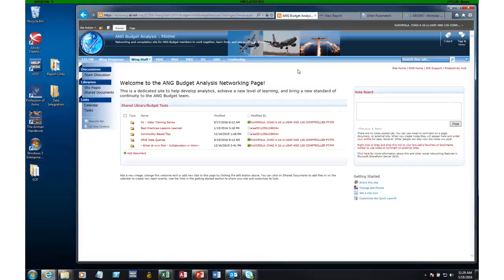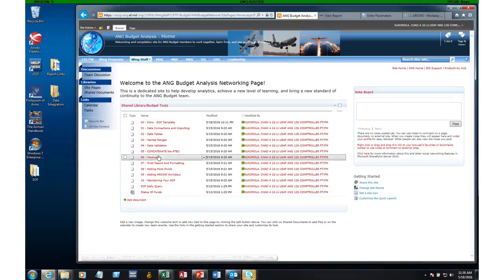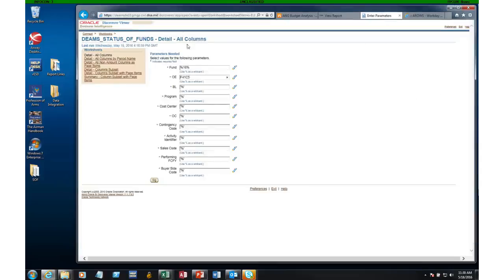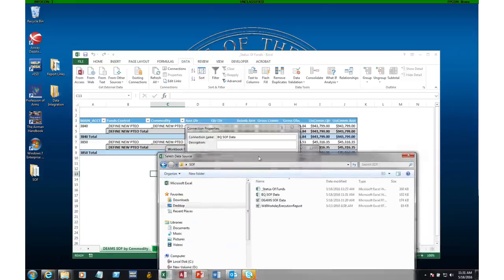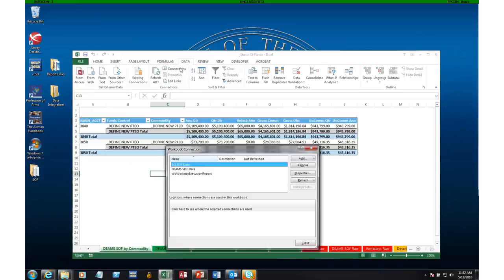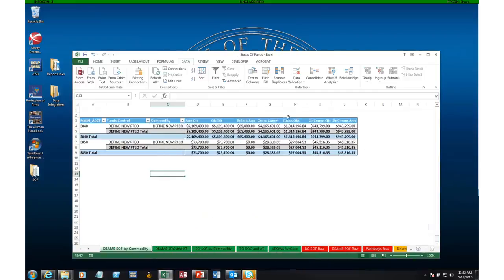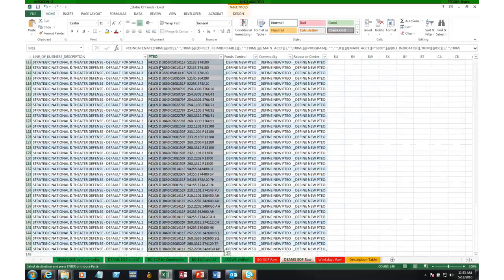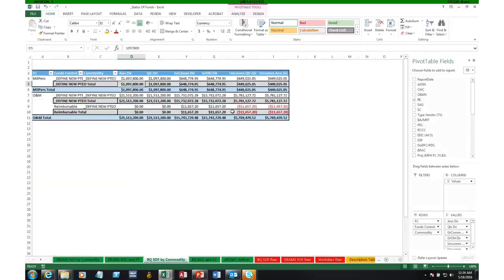Quick Setup Guide